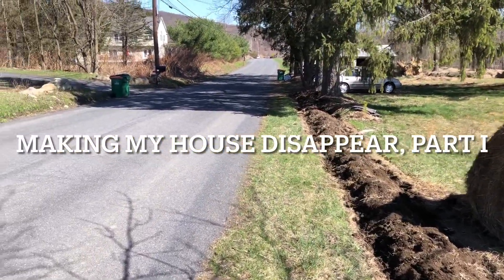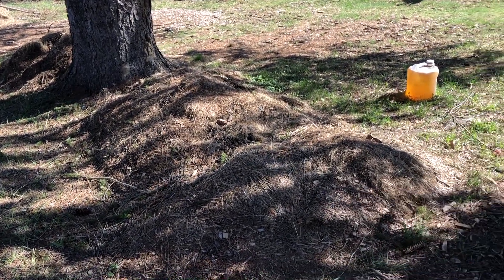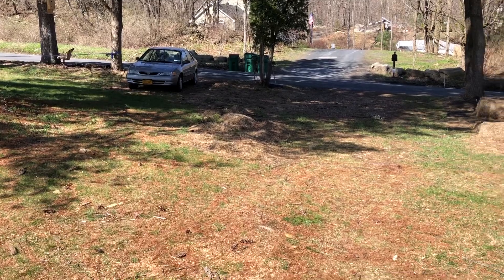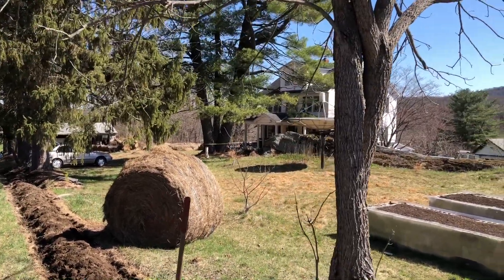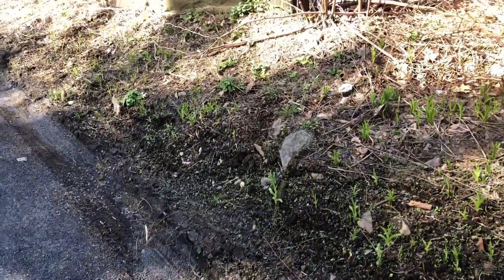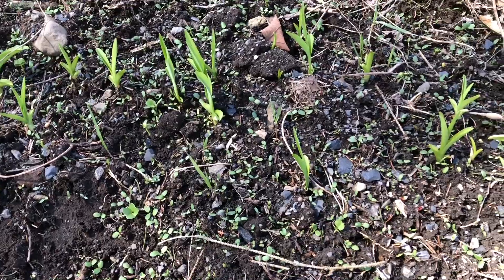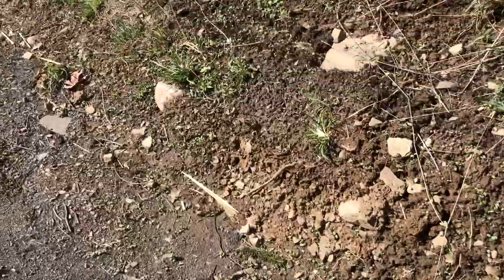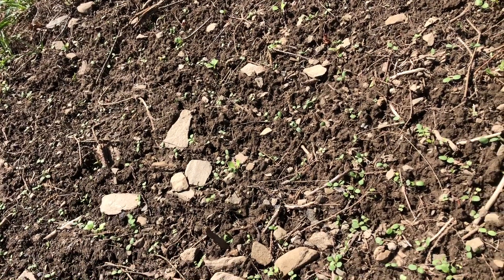Making my house disappear, Part I